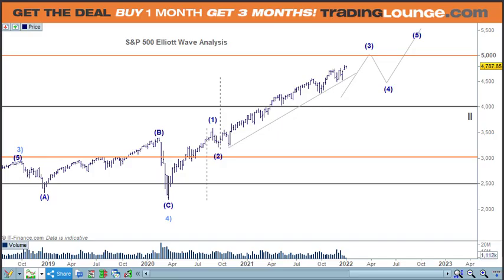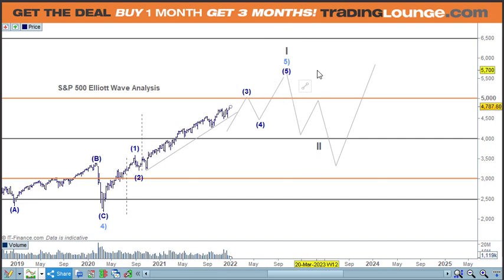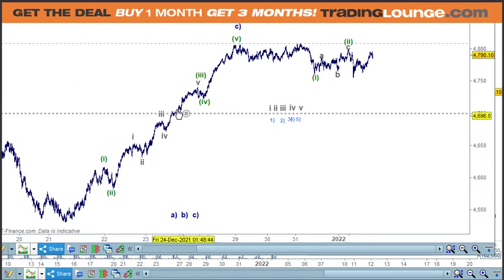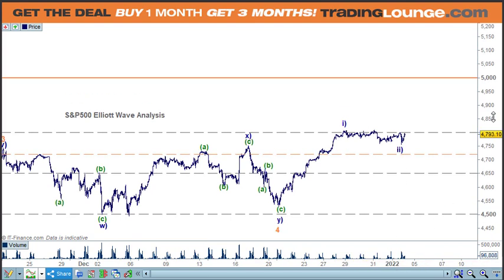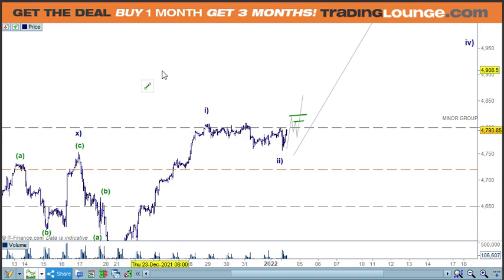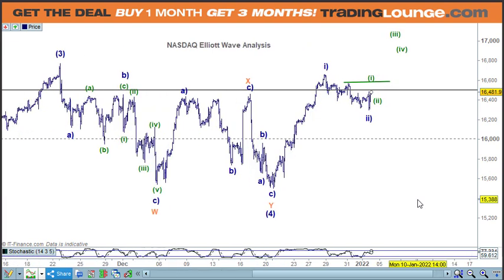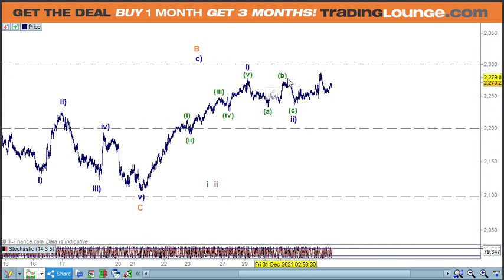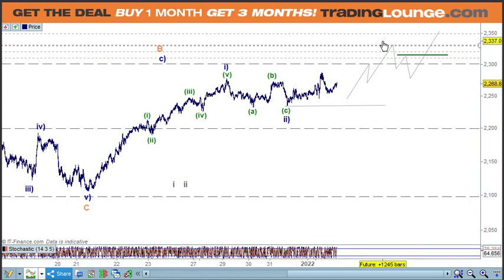SPX | S&P 500 Index Elliott Wave Analysis iii) of 5 of (3)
SP500  (SPX) NASDAQ (NDX) 100 Russell 2000 (RUT) Technical Analysis Elliott Wave Principle & Day Trading Strategies
00:00 SP500 Elliott Wave Technical  Analysis
08:50 NASDAQ 100 Technical  Analysis
00:00 SP500 Elliott Wave Technical  Analysis
10:30 Russell 2000 Technical  Analysis
13:15 Thank you for watching SP500 Technical  Analysis

S&P500 Technical Analysis: Tracking two Elliott counts
Russell 2000 Elliott Wave (5)
S&P 500 Elliott Wave c) of D of (4)
NASDAQ Elliott Wave c) of D of (4)

Trading Strategy - Short side, but waiting for Wave ii) rally as the trade set up.
SP500 Trading Strategy: See video for trade set ups
NASDAQ 100 Strategy: See video for trade set ups
Russell 2000 Strategy: